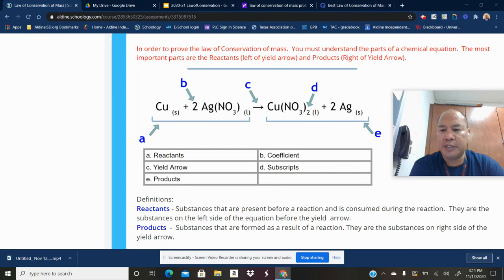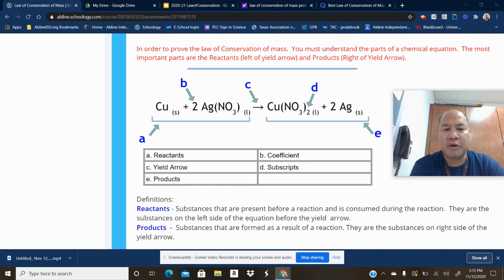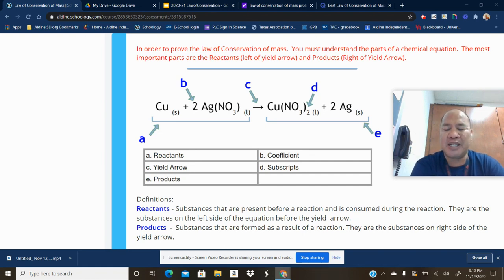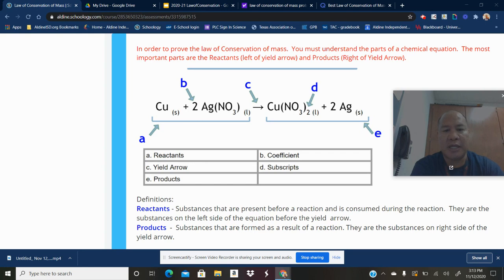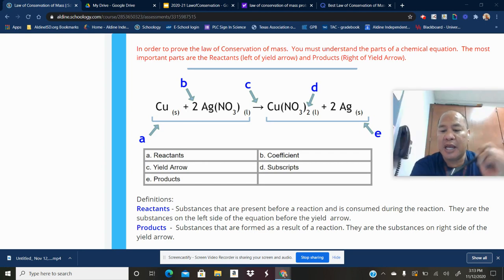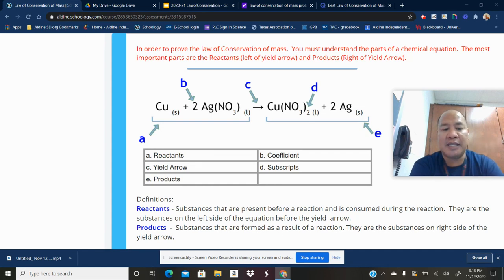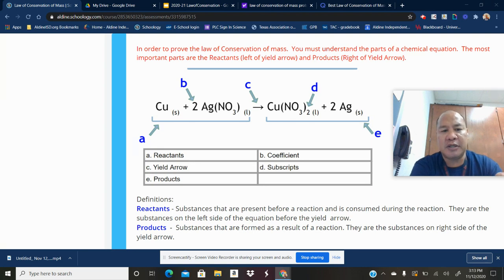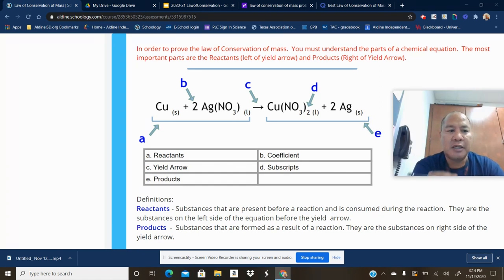law of conservation of mass#2